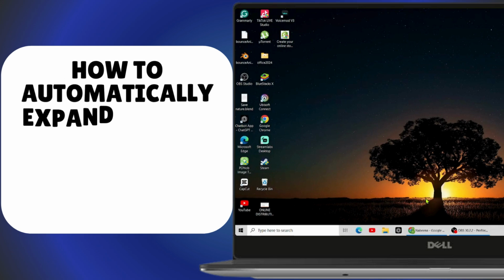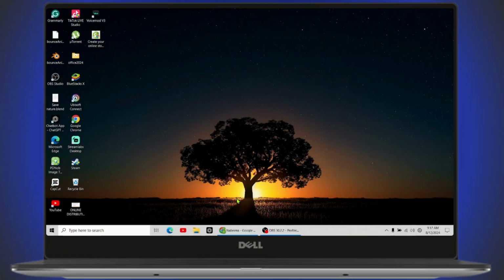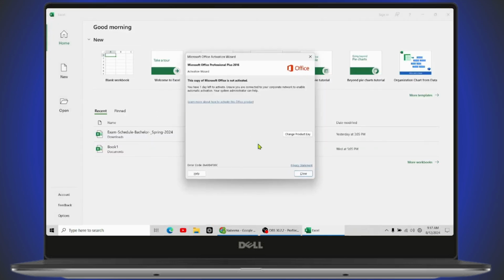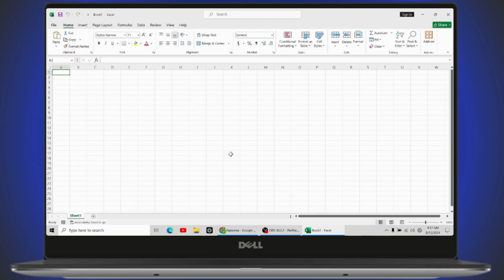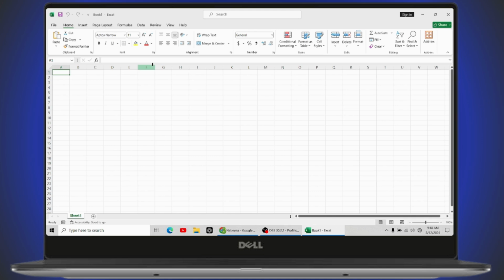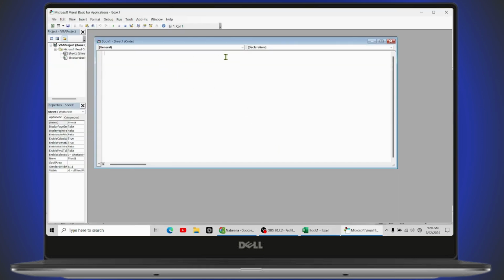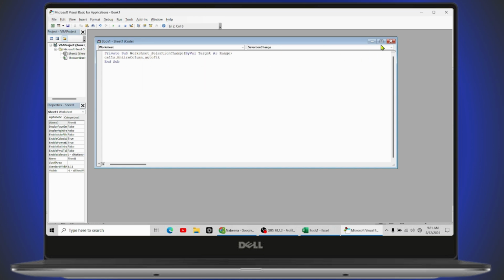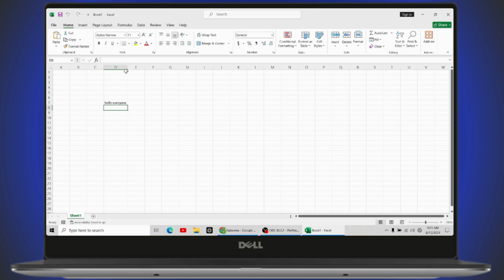How To Automatically Expand The Cell Width To Fit Text In Microsoft Excel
how to change the width of a column in excel
how to make excel cells expand to fit text automatically
auto fit cell column row in excel
how to adjust column width in excel

Welcome to our step-by-step guide on how to automatically expand the cell width to fit text in Microsoft Excel! In this video, we'll show you how to adjust your Excel cells so that the text fits perfectly without any manual resizing. This simple trick will help you keep your spreadsheets neat and readable.

0:00 - Introduction
0:12 - Selecting Cells with Text
0:24 - Using the AutoFit Feature
0:36 - Tips for Efficient Formatting
0:48 - Conclusion